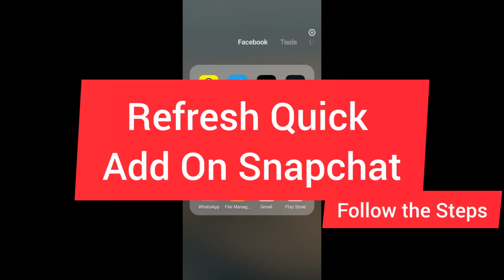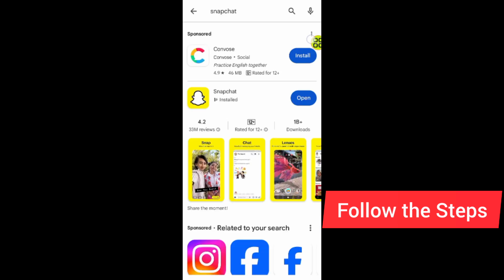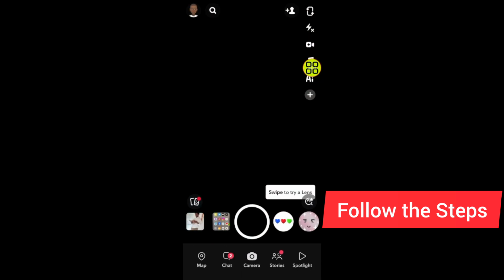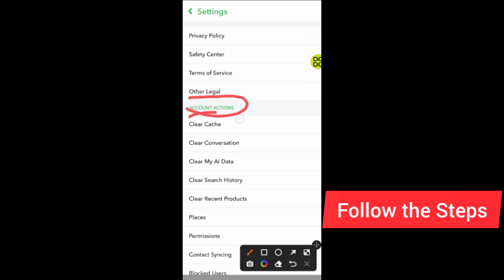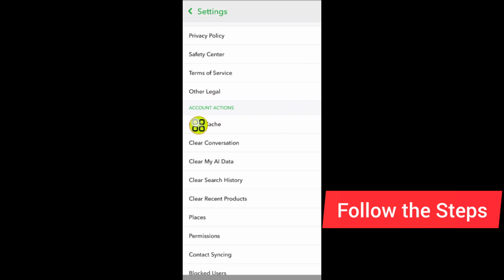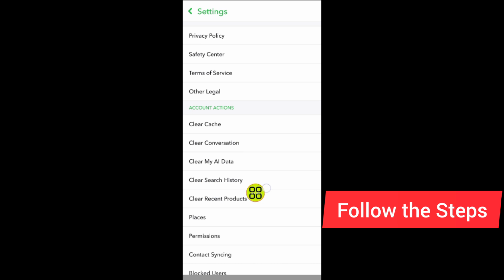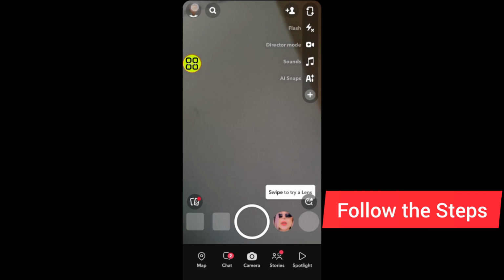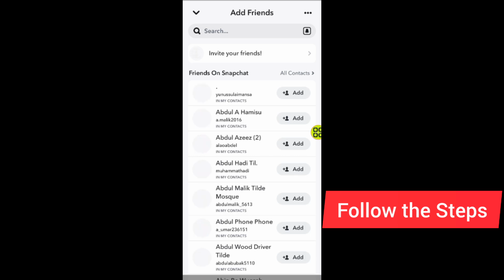How To Refresh Quick Add In Snapchat | How To Refresh Quick Add List On Snapchat - Easily